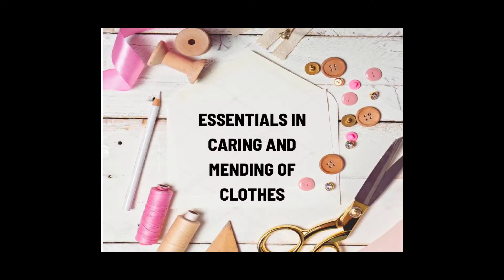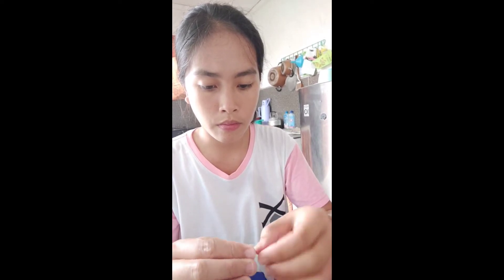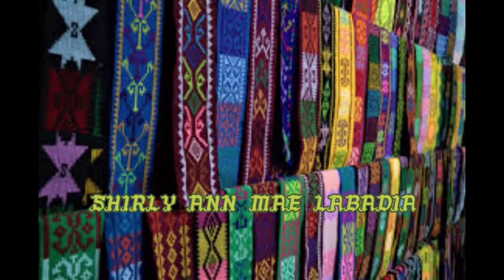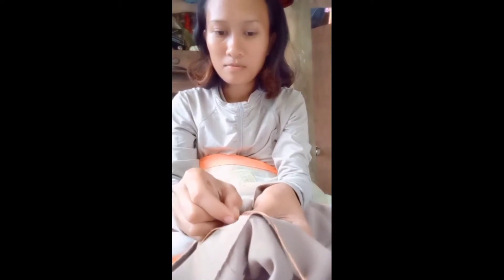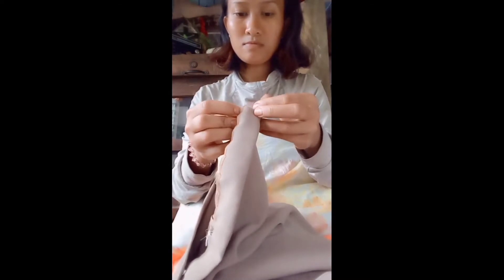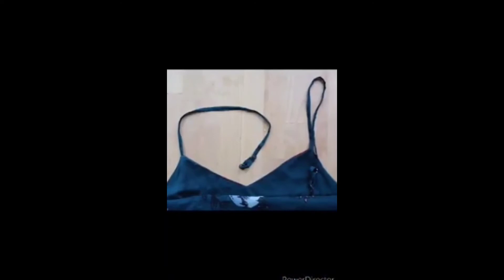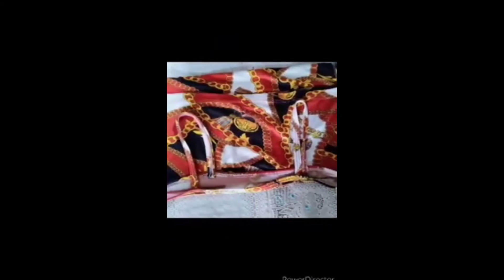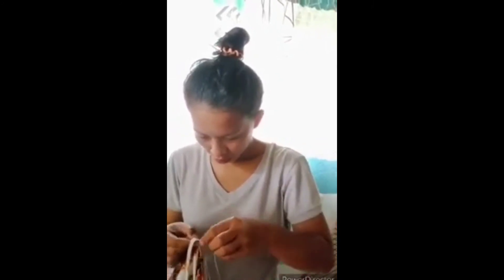Mending of Clothes